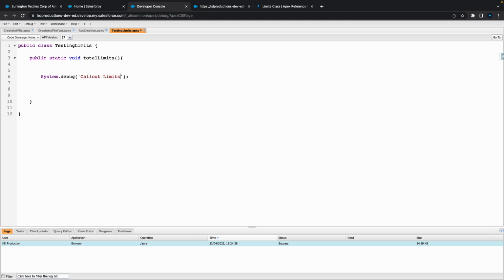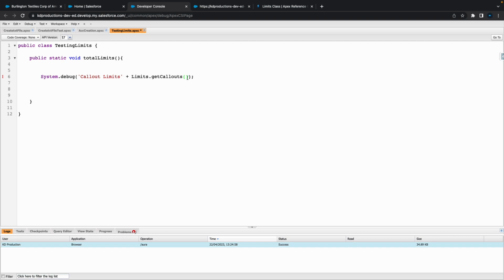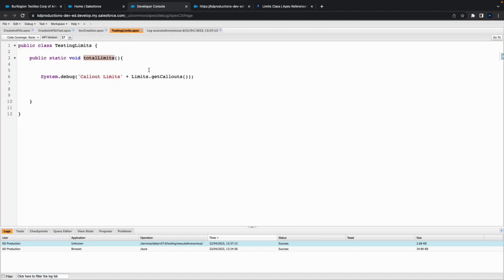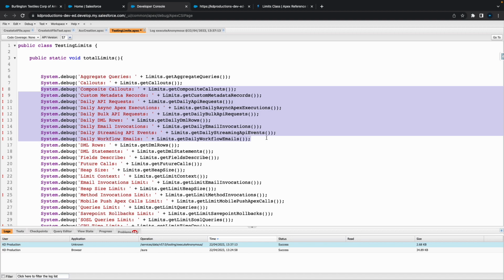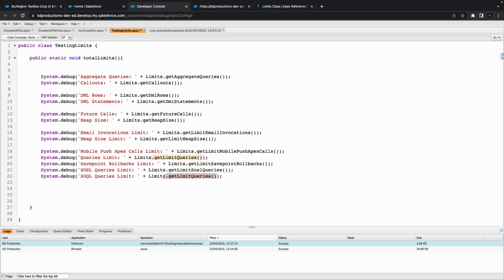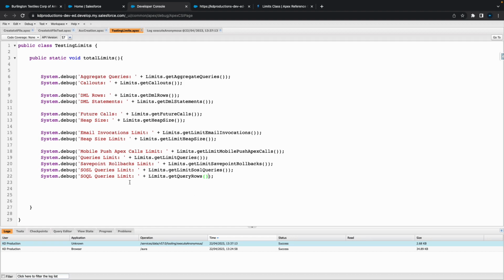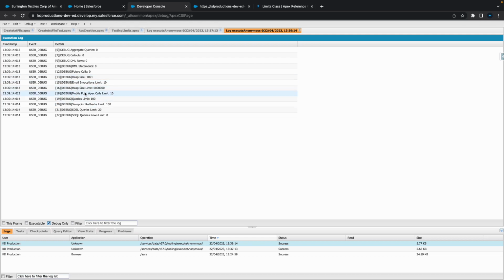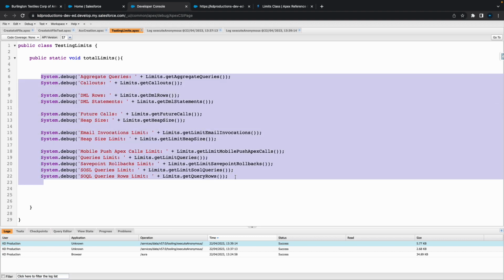How to Check the Limits for Performance Apex Code | Salesforce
Straight to the point Salesforce video on How to Check the Limits for Performance Apex Code